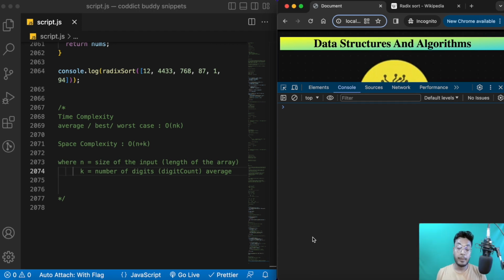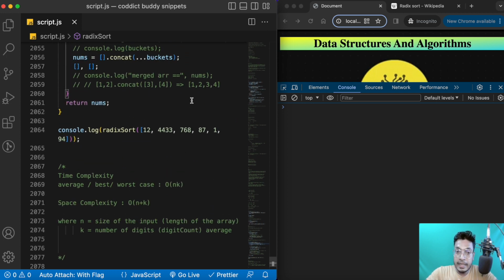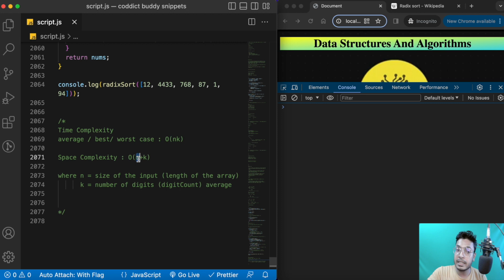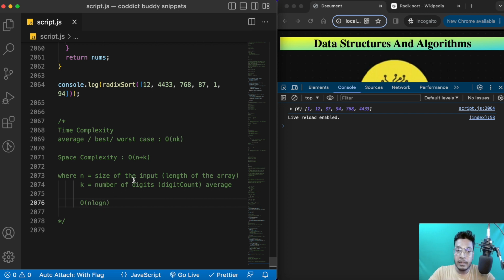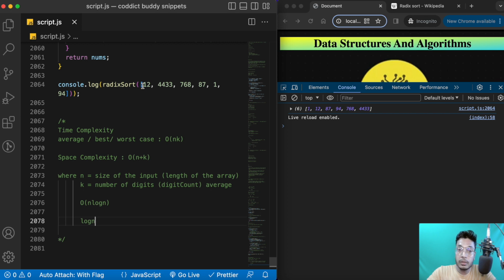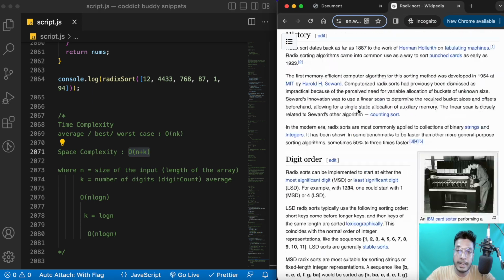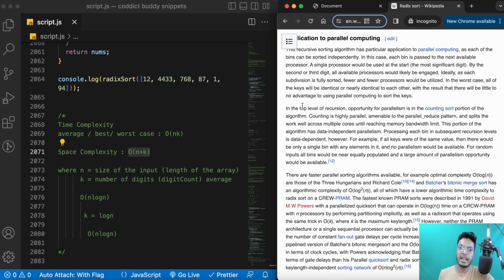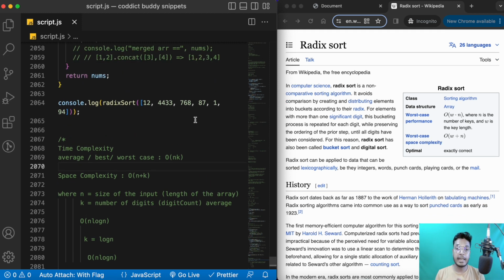Radix sort algorithm big o notation in data structures and algorithms javascript video #61